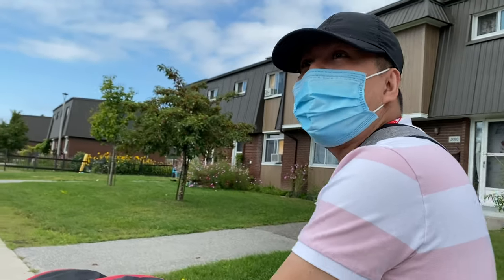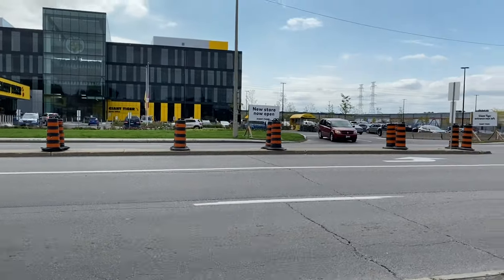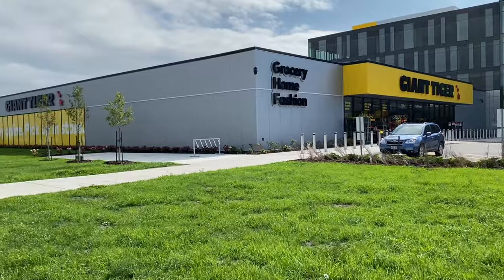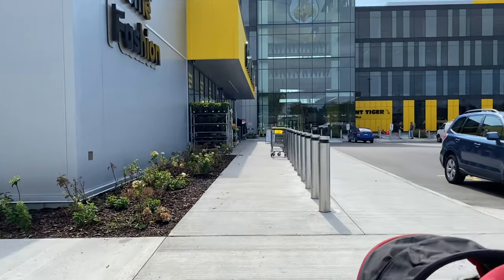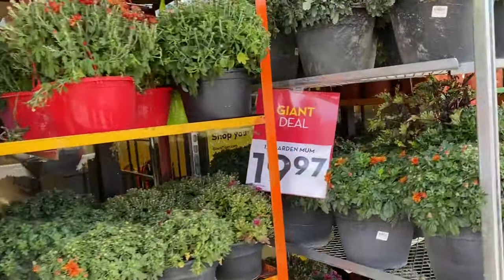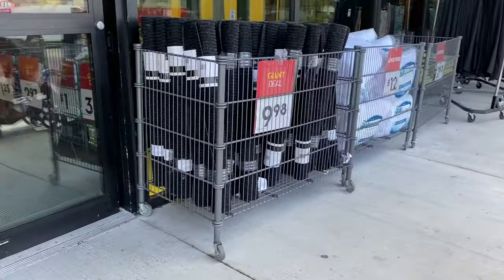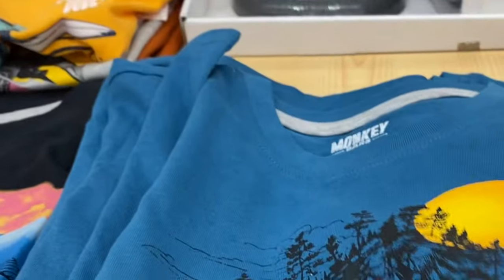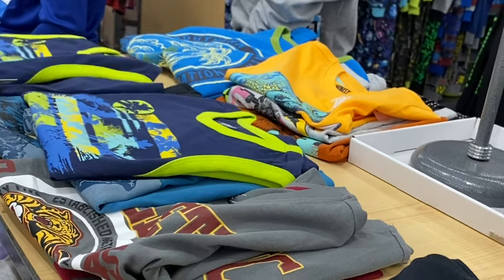GIANT TIGER in Ottawa | Canadian Store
Hope you enjoy our video today!

God bless.

Thank you very much for showing love to us by watching our videos. ❤️ God bless!

Song: JayJen & Enine - Sweet Memory